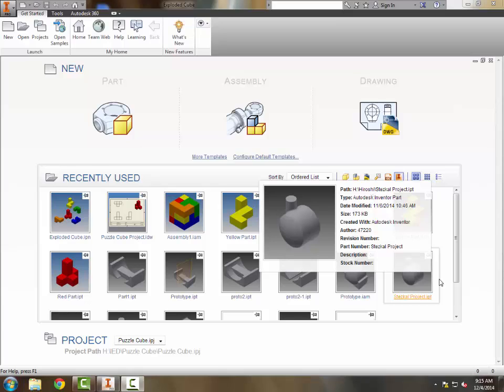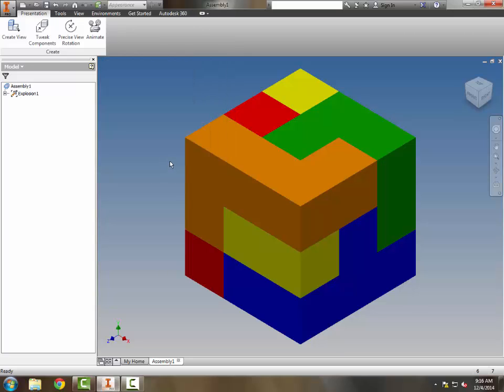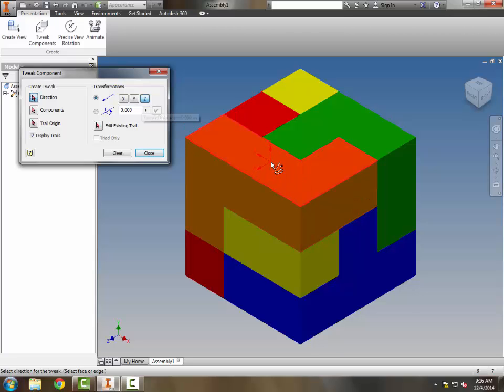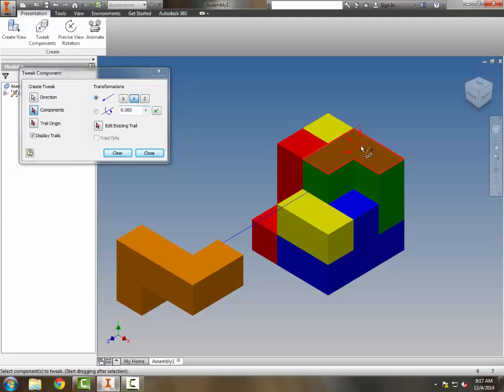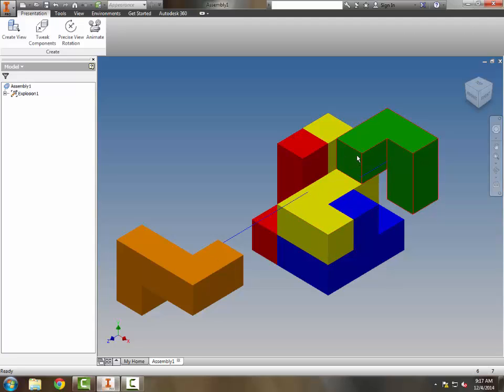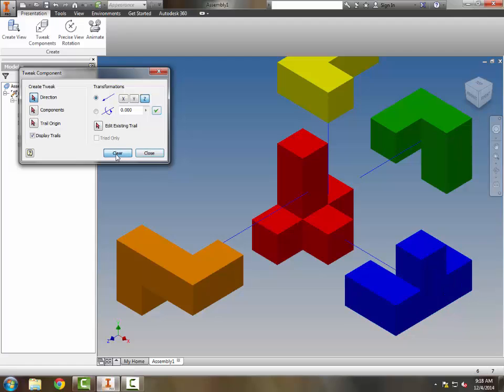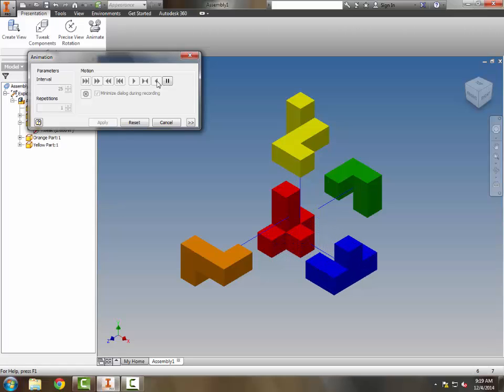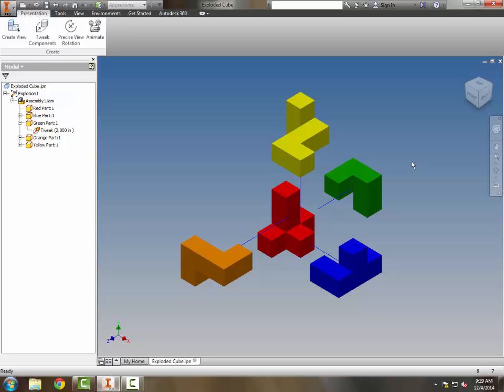Exploding the Puzzle Cube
Exploded Views / Tweaking Components